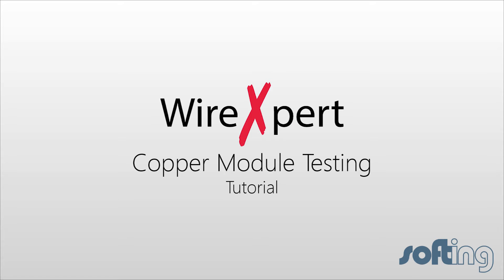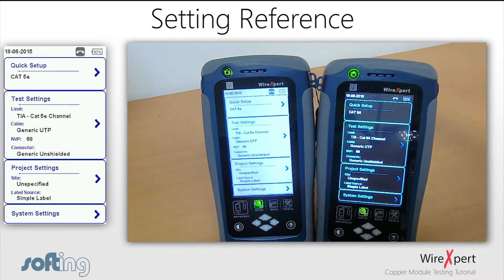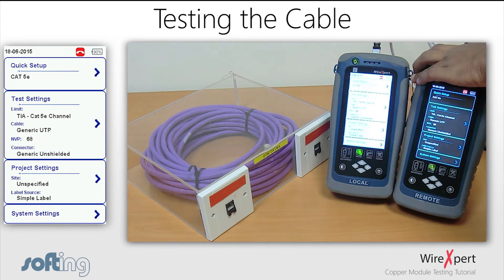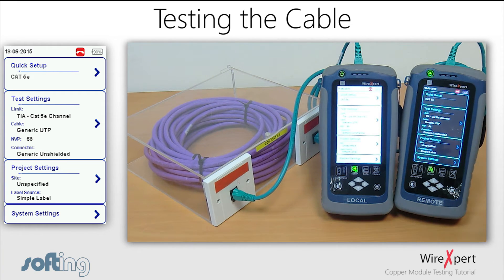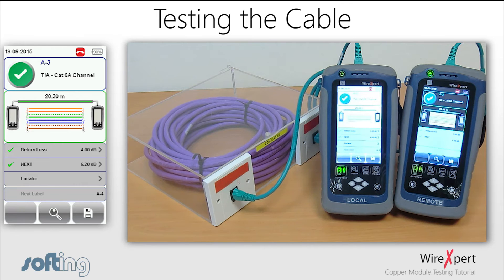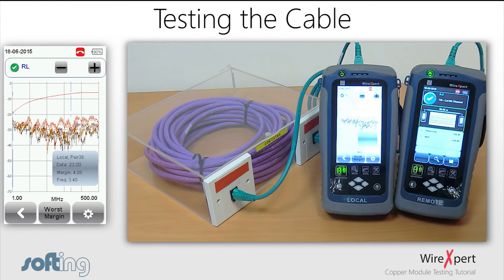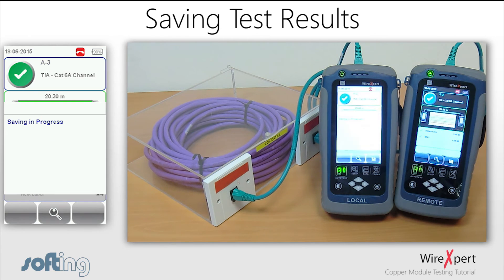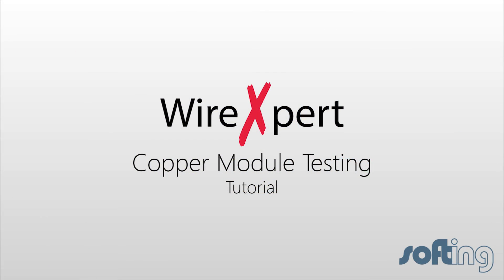WireXpert - Copper Module Testing Tutorial on v7.x firmware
This video shows a step-by-step tutorial on how to set up Copper Module(6A Channel) Test for WireXpert using version 7.x firmware.